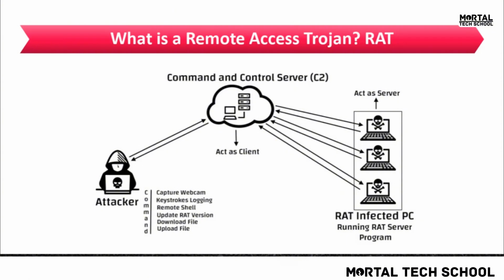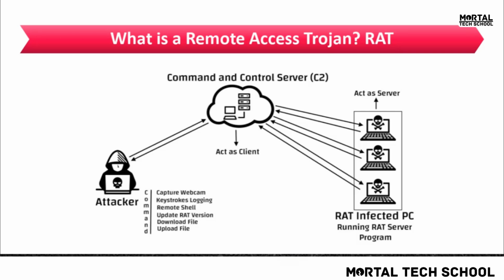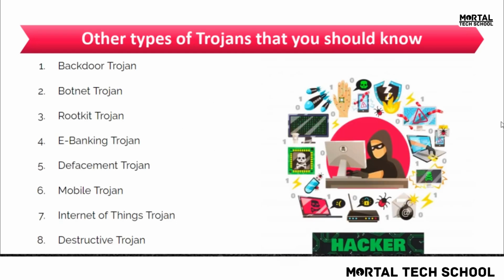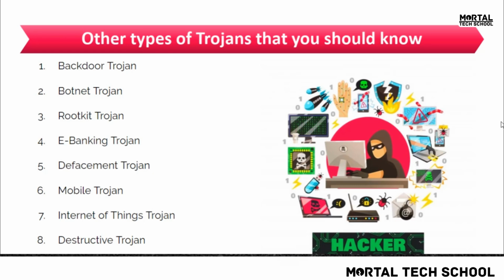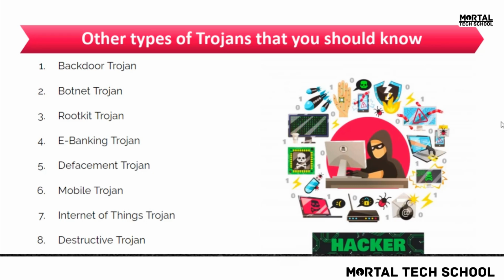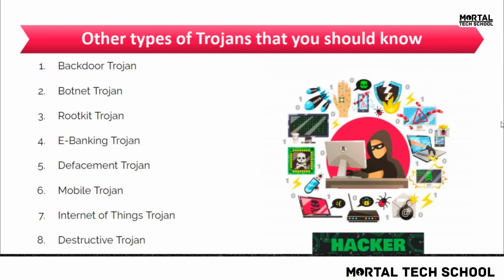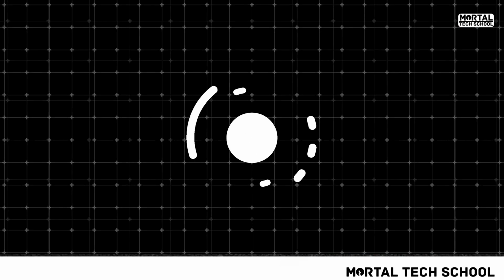Remote Access & Spyware: The Many Faces of Trojan Malware | Mortal Tech School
Not all Trojan horses behave the same way. In this video, we breakdown the different types of Trojans out there—including Backdoors, Downloader Trojans, and Infostealers—and highlight what they want from your machine.